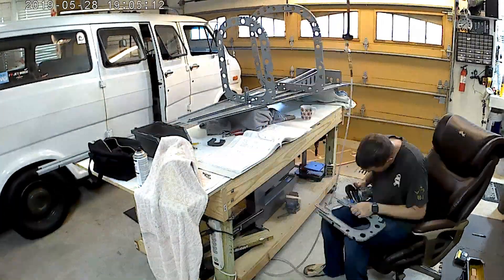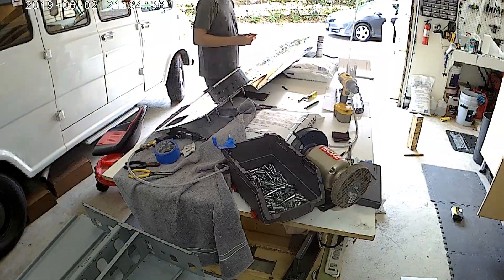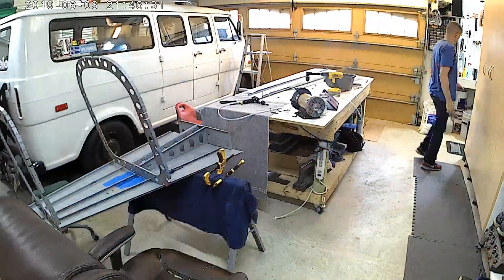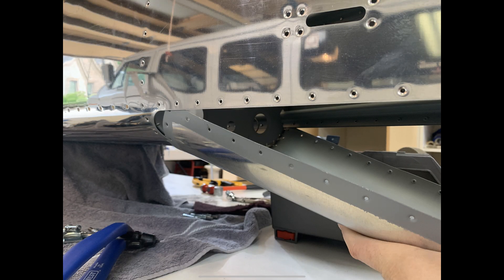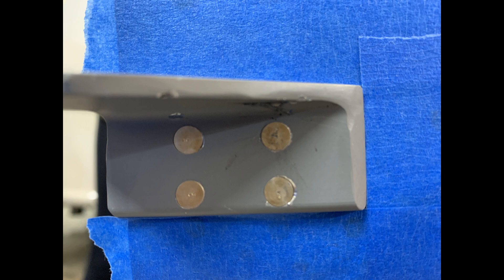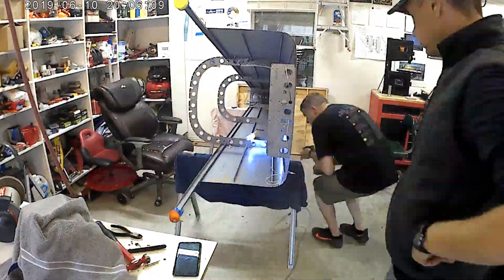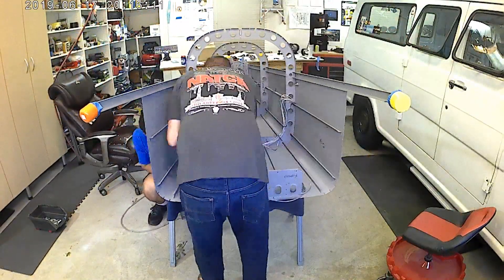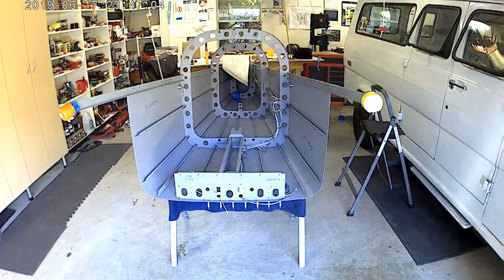Section 10: RV14A Aft Fuselage Tail Cone #2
Van's RV14A bottom skin to side skin completion.